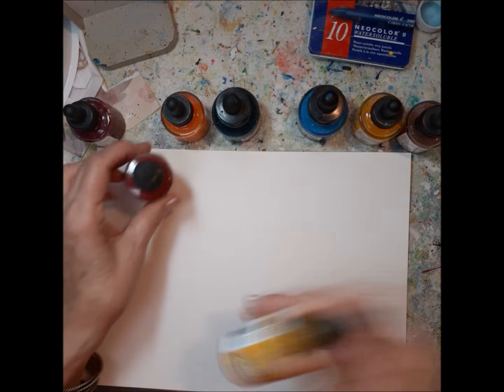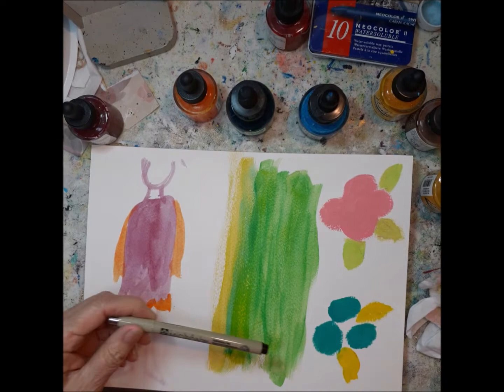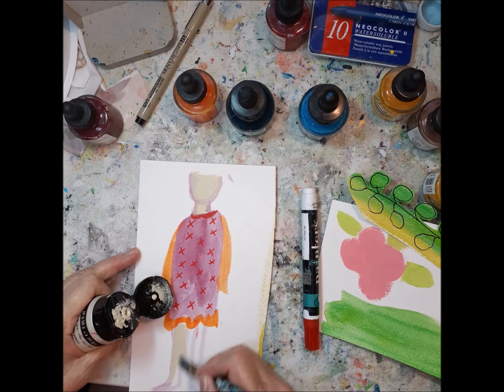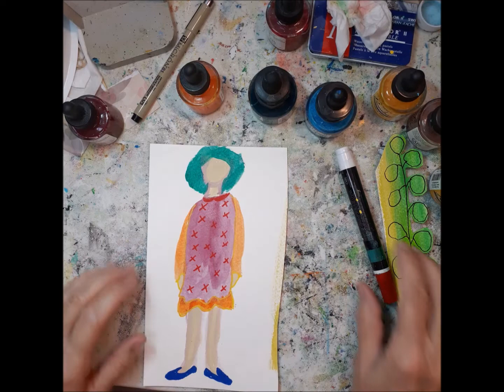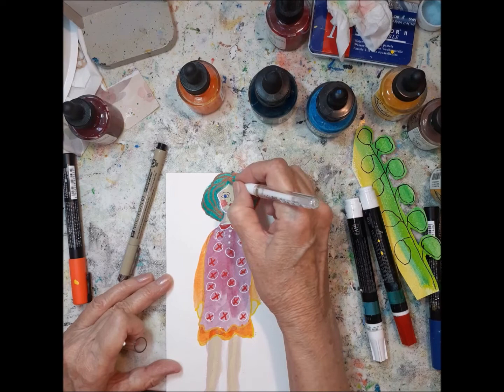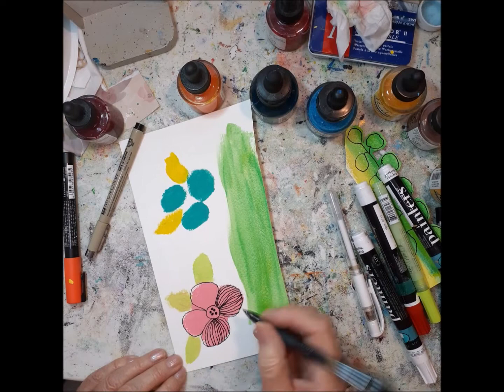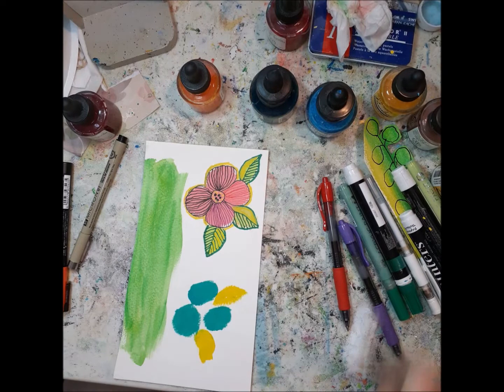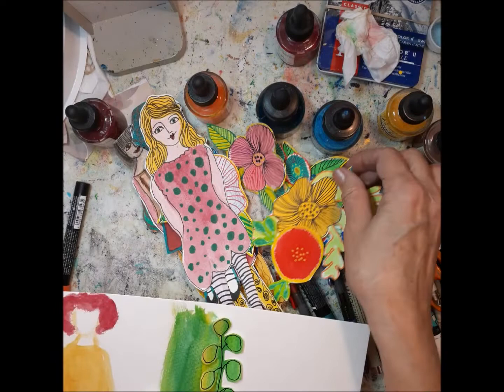Art journal fodder / paper dolls. Easy and colorful doodling.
Art journaling got more fun with these painted and doodled pictures to add to your fodder stash.  When you make your own they are truly unique.